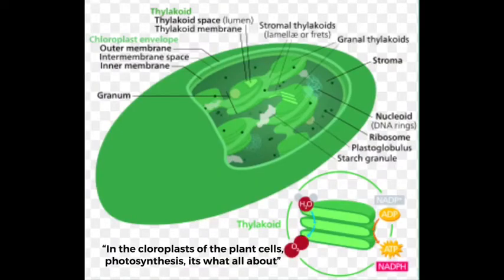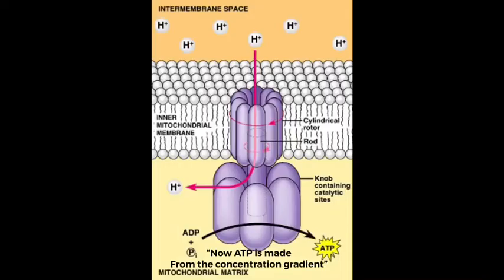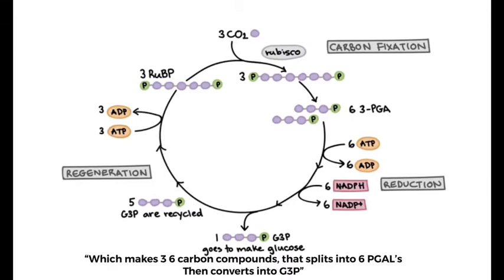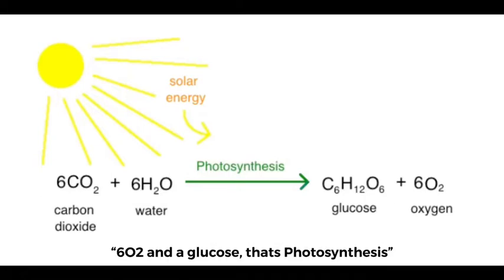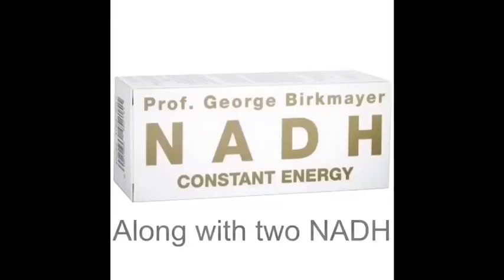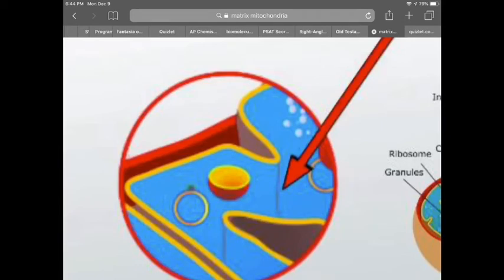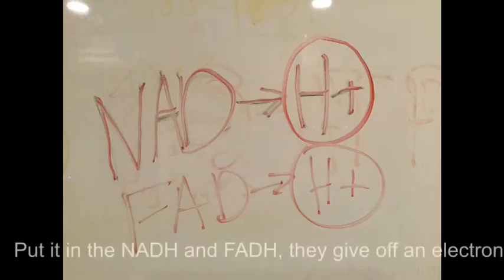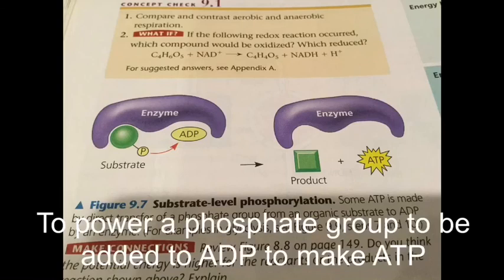Littest photosynthesis and cellular respiration song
Mrs. Walker's AP Biology class block 2